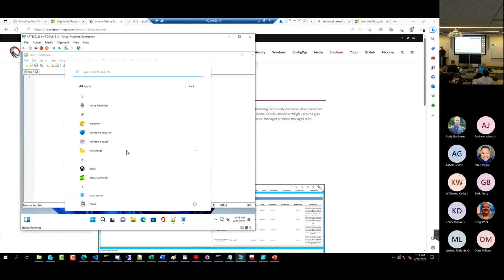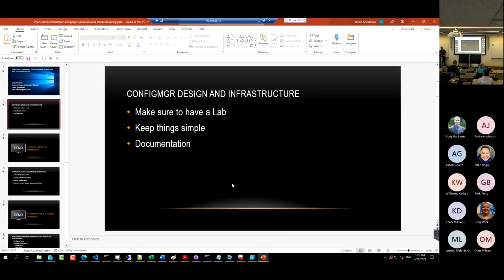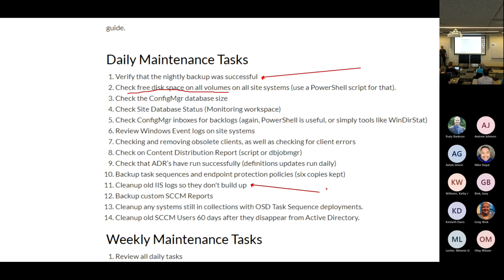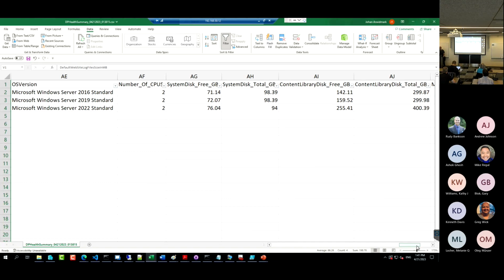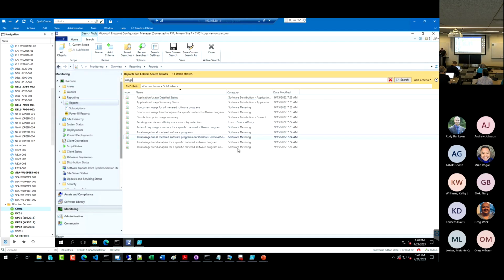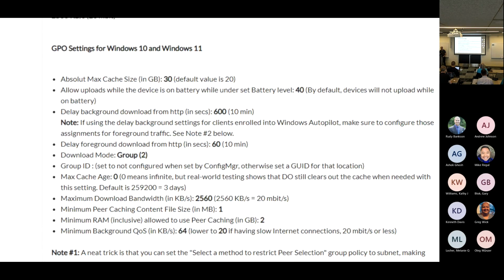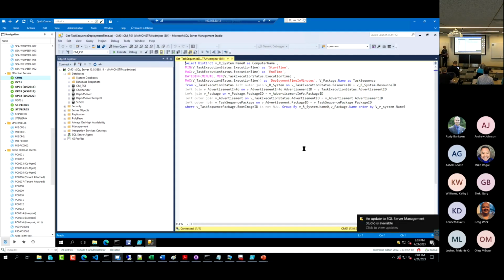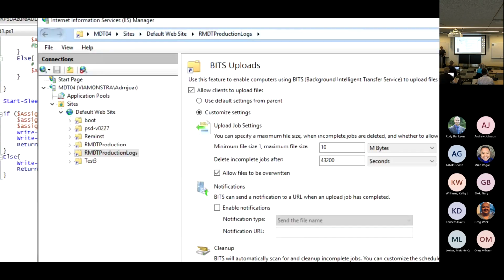NWSCUG April 2023 MVP Sessions! Practical Powershell for ConfigMgr Operations and Troubleshootin